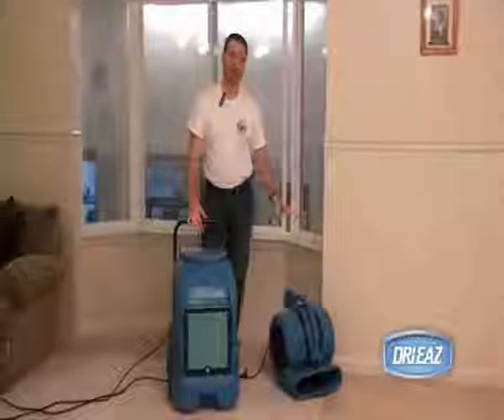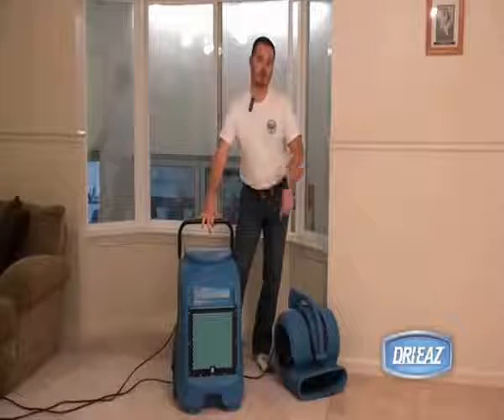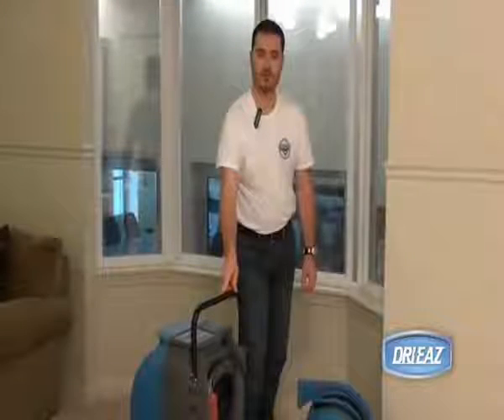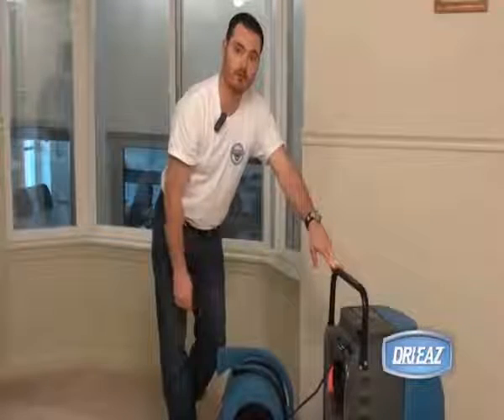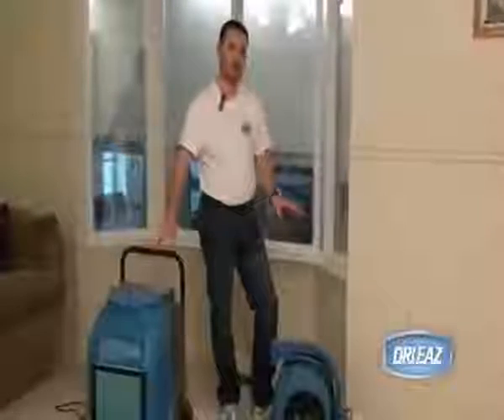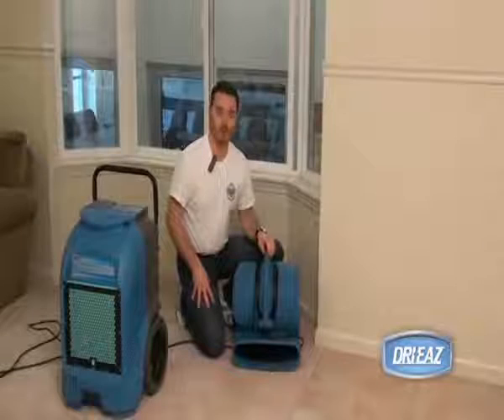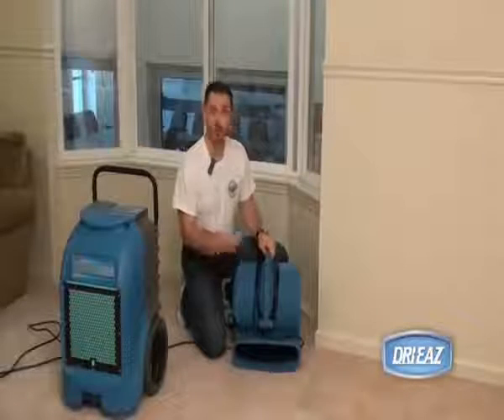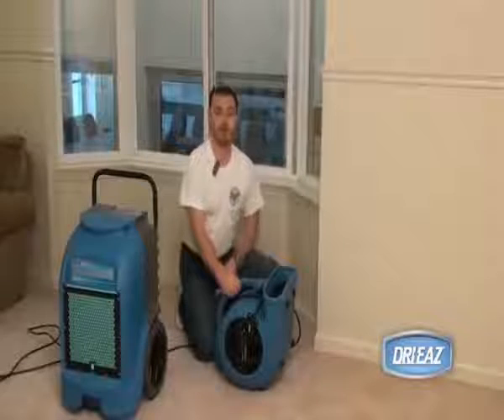Importance of AirFlow from hirecentres.com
An air mover for getting the damp in to the atmosphere where it can be dehumidified more effectively. Dramatically improves dying times. More than enough power and versatility for every water damage restoration, flood restoration, or building drying job.